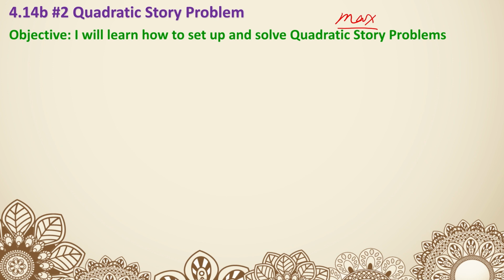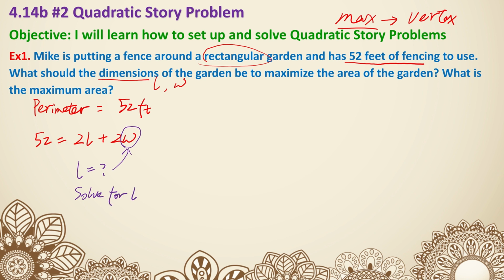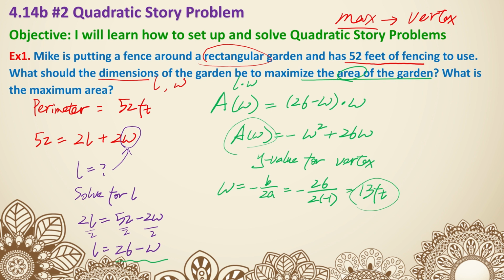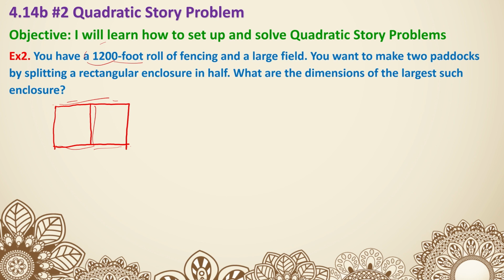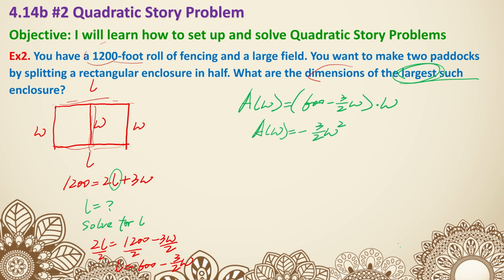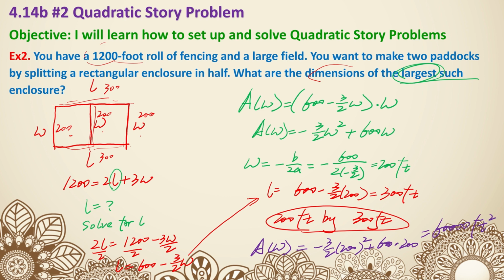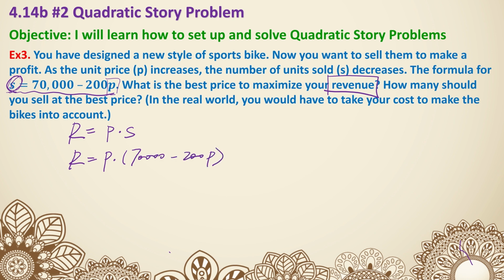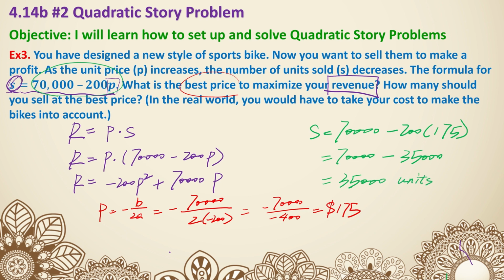Sec 2H-4.14b #2 Quadratic Story Problem (Maximize area with Fencing & Maximize Revenue) 23-24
In this lesson, we are going to apply features of Quadratic Functions to Story Problems. We are going to cover two types of questions: Maximize area with Fencing & Maximize Revenue (unit price * unit sold).